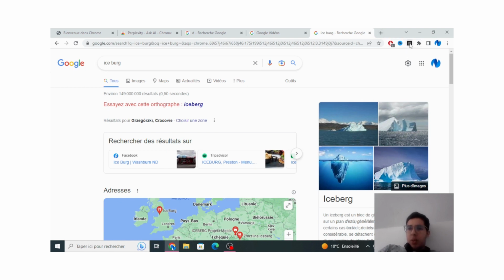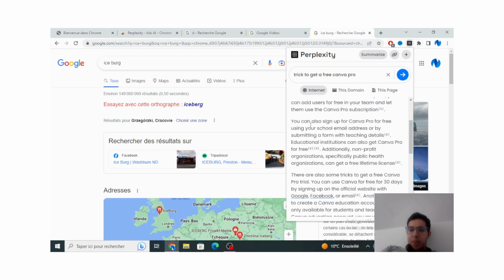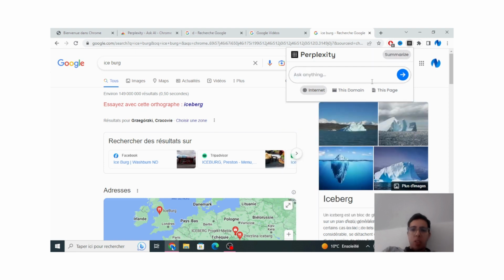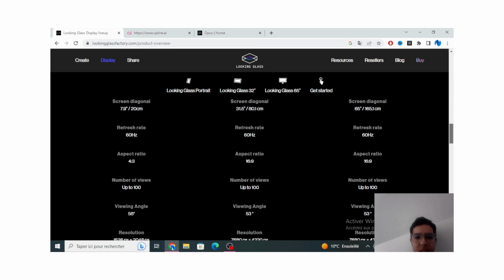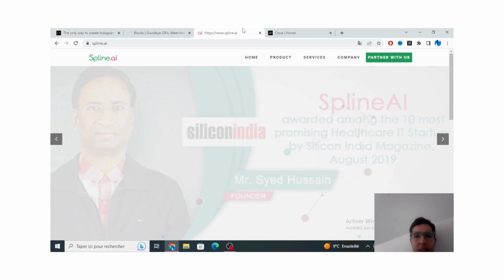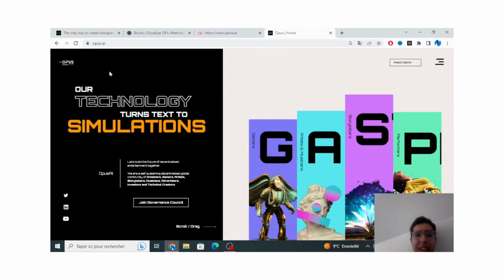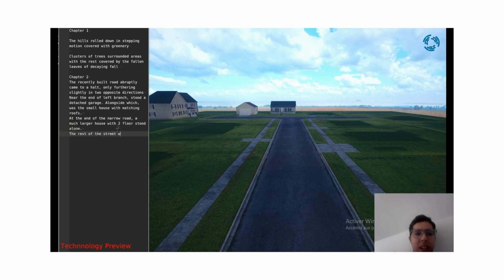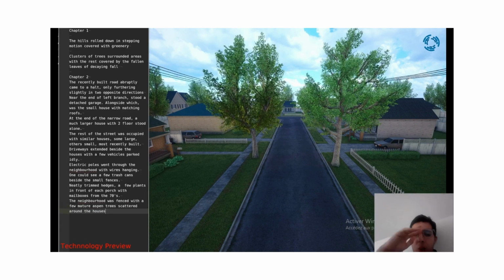How to make money with ai technology using your browser